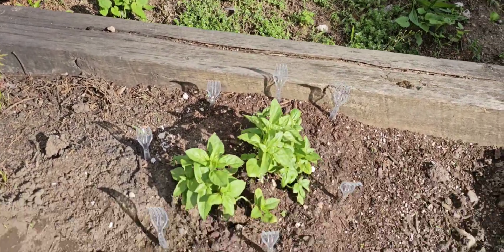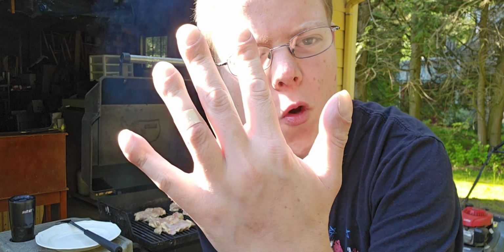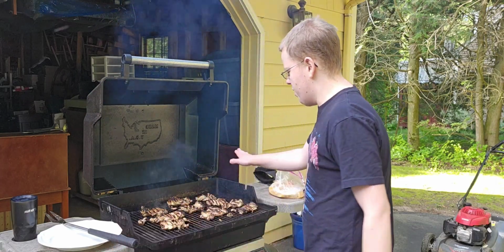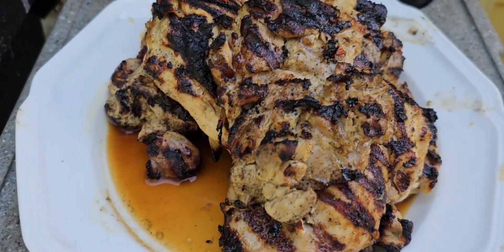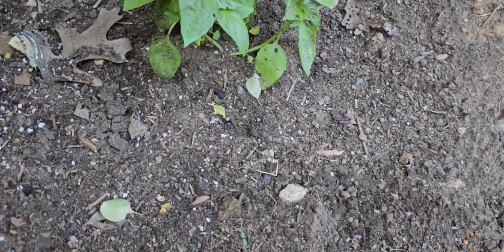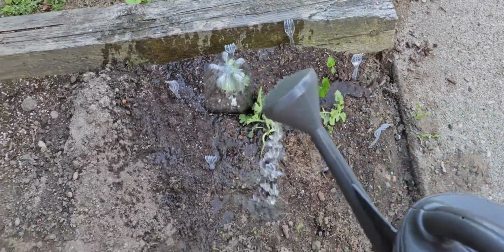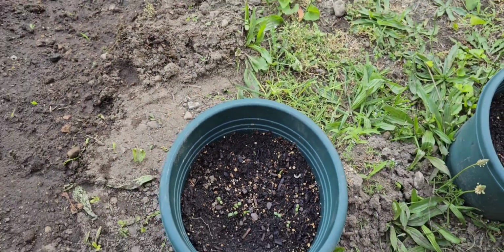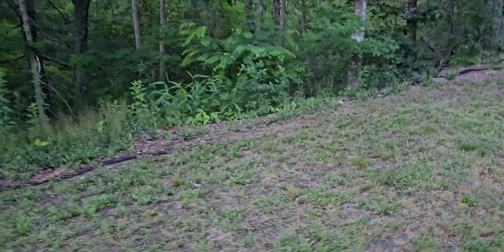Longest Day Of The Year!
I'm Malpat. I do vlogs, food reviews and video games.

▶ Xbox Gamertag: Malpat524

▶ PSN Gamertag: Malpat524

▶ Activision/COD : Malpat

Outro: Nettson - Be Myself